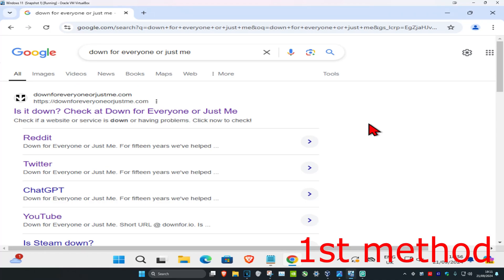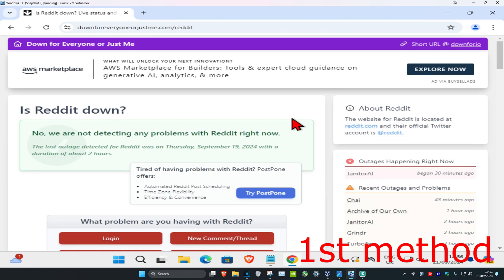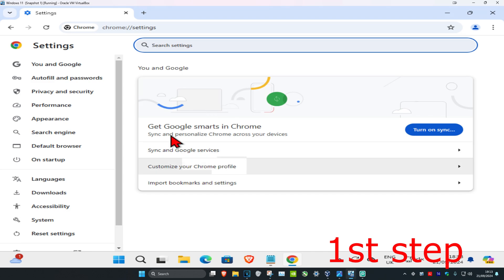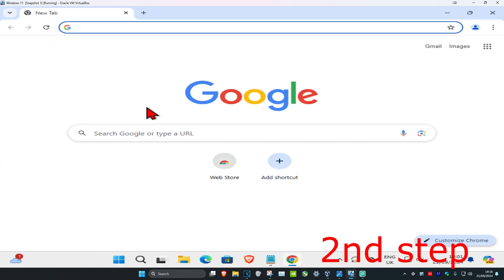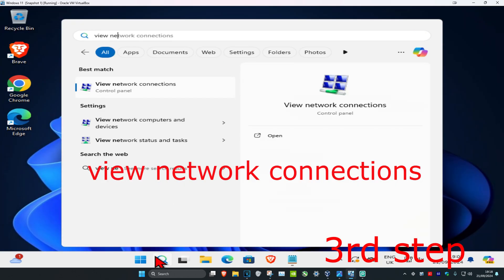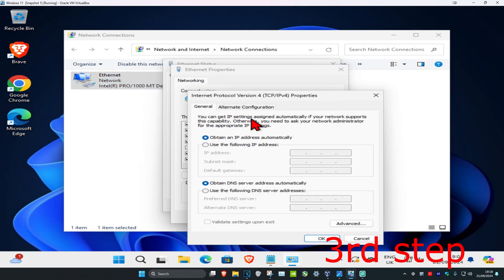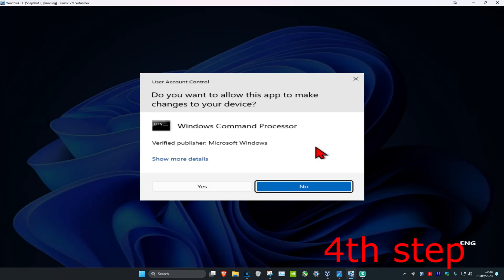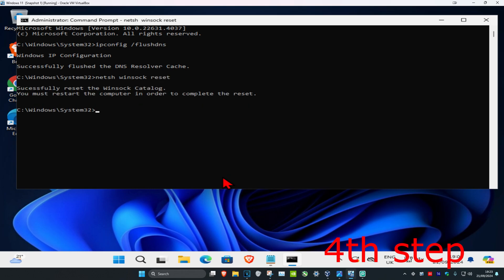How To Fix Web Server is Down Error 521 in Google Chrome and Mozilla Firefox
This tutorial will show you guys how to hopefully resolve the Google Chrome - Error 521: Web server is down . This problems stems from more than just the Chrome browser, but I figured this is a pretty good representation of what people experiencing this issue will be trying to find.
Issues addressed in this tutorial:

error 521 web server is down fix
error 521 web server is down
error 521 meaning
error 521 cloudflare

This tutorial will show you guys how to fix web server is down Error 521 in both Google Chrome and Mozilla Firefox. This Error 521 can occur in both google chrome and Mozilla Firefox and can effects platforms like Windows 7,Windows 8,Windows 8.1, Windows 10, Windows 11